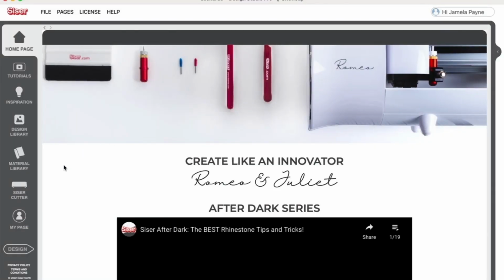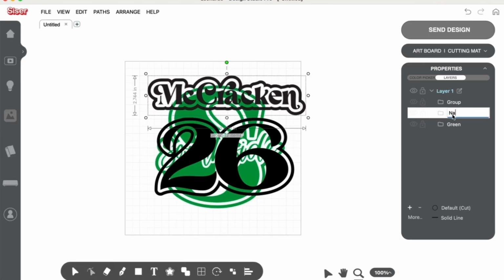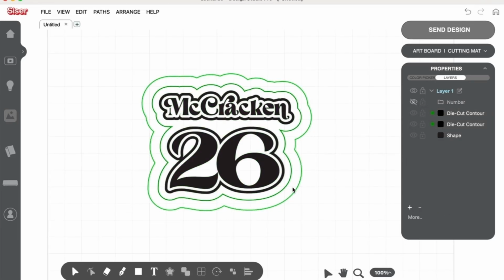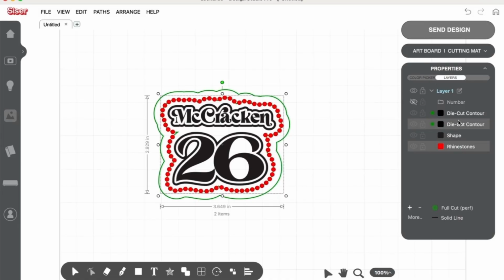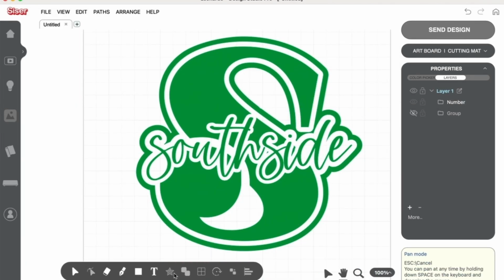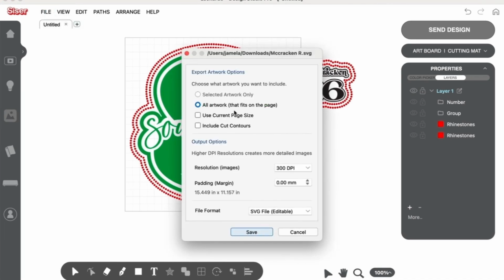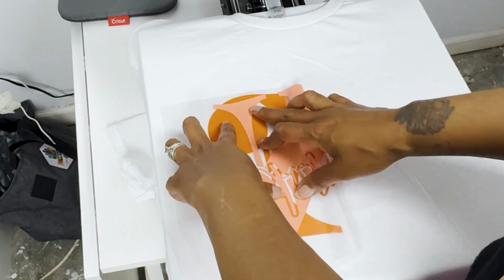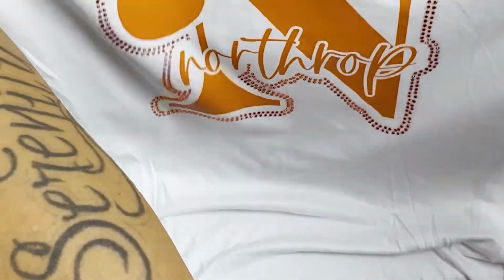How To Use Leonardo Design Studio for Rhinestone Templates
If you’ve been curious about rhinestone designs but didn’t know where to start—this beginner-friendly tutorial is for you! 👉🏽

I sat myself down, opened up Leonardo Design Studio, and figured out how to create a rhinestone template from scratch. In this video, I’ll walk you through a super simple design and show you the exact steps I took—mistakes and all.

Realized I didn't mention in my video, my stones came from  ⁨@TheBabysBooty⁩  . Check her out!

✅ You'll Learn:

👉🏽 How to import and prep your SVG in Leonardo Design Studio

👉🏽 How to create offsets and contours

👉🏽 How to size your design correctly before adding stones

👇🏽 Drop your questions or rhinestone tips in the comments! I love hearing from y’all.

✮Follow Me✮

Learn how to easily create your own rhinestone template and rhinestone designs using Leonardo Design Studio and Adobe Illustrator! This cricut tutorial will walk you through the process of designing and preparing your template. It's perfect for adding some sparkle to your diy crafts and other rhinestone crafts.